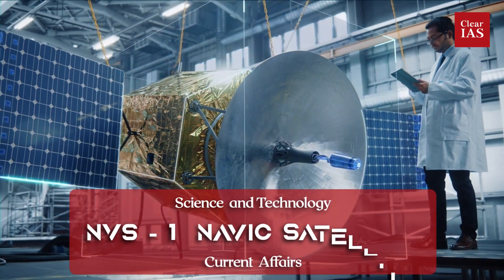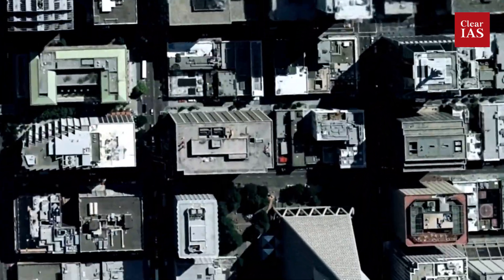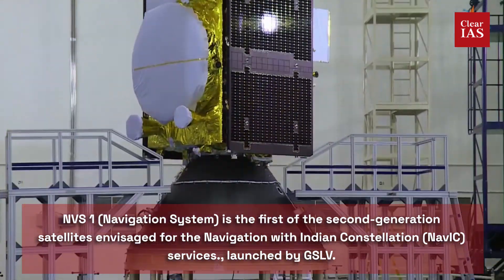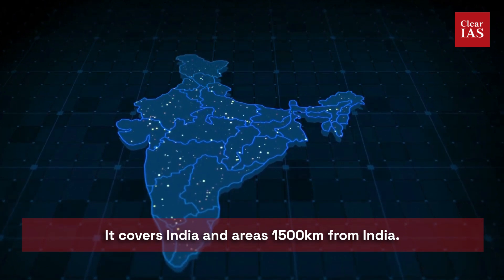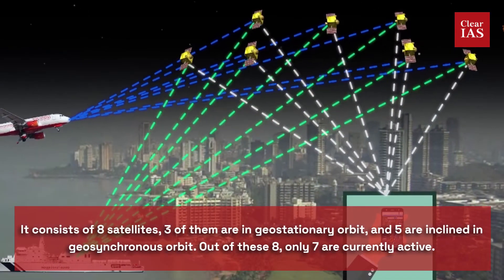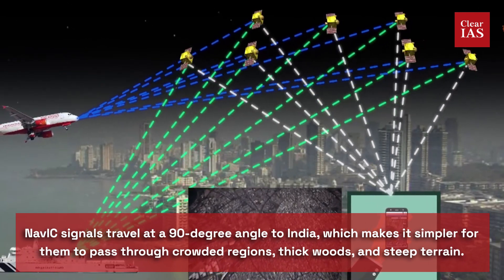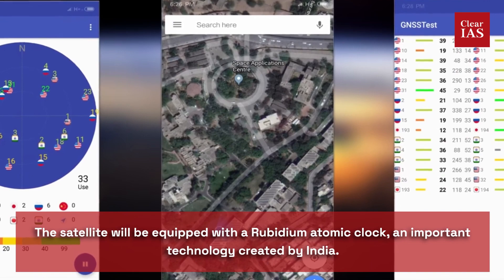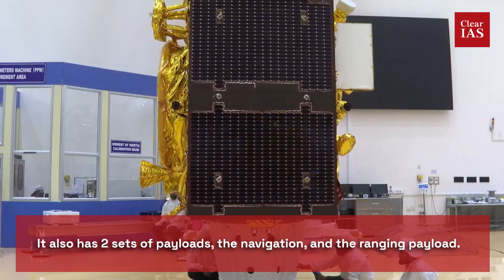NVS-01 NavIC Satellite | Comeback of ISRO | Current Affairs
Dive into the future of navigation technology with NVS-01 NavIC Satellite! 🛰️ In this video, we unravel the fascinating world of the Navigation with Indian Constellation (NavIC) system and its groundbreaking satellite, NVS-01. Explore how this Indian marvel is changing the way we navigate the world. 🌐🚀